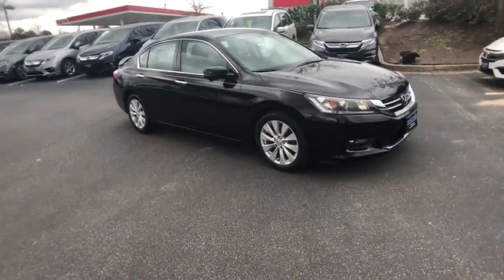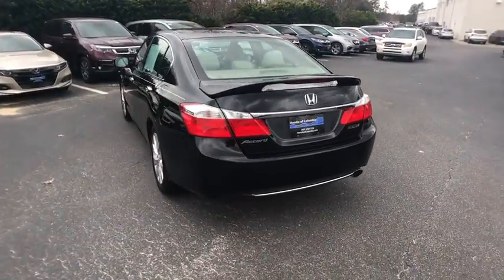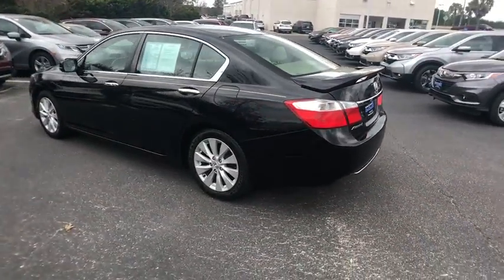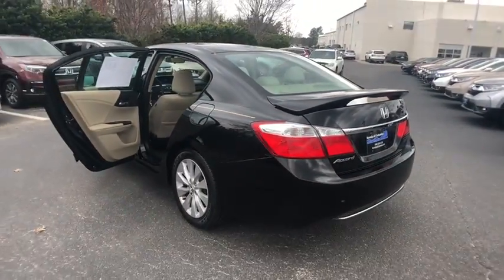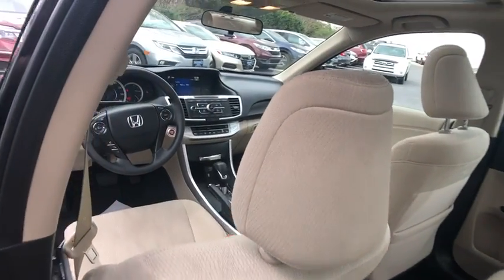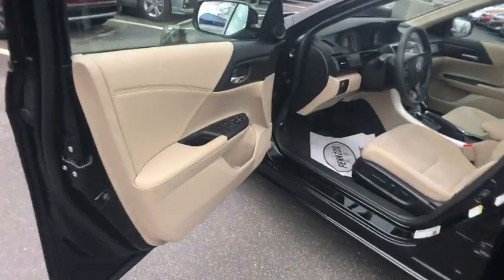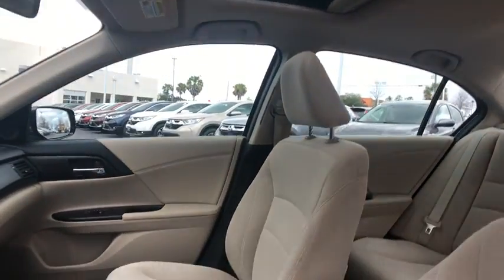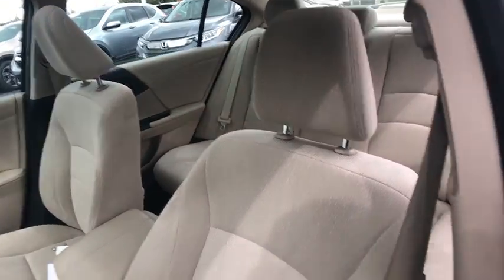2015 Honda Accord Columbia, Lexington, Irmo, West Columbia, Aiken, SC UC2638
Crystal Black Pearl U 2015 Honda Accord available in Columbia, South Carolina at Honda of Columbia. Servicing the Lexington, Irmo, West Columbia, Aiken, SC area.

2015 Honda Accord EX 2.4L I4 DOHC i-VTEC 16V 27/36 City/Highway MPG Certified. Clean CARFAX. CARFAX One-Owner. Bluetooth Capable, 160-Watt AM/FM/CD Audio System, 6 Speakers, ABS brakes, Air Conditioning, Alloy wheels, AM/FM radio, Automatic temperature control, Brake assist, CD player, Cloth Seat Trim, Driver vanity mirror, Dual front side impact airbags, Exterior Parking Camera Rear, Four wheel independent suspension, Front anti-roll bar, Front Center Armrest, Front dual zone A/C, Front fog lights, Fully automatic headlights, Heated door mirrors, Low tire pressure warning, MP3 decoder, Overhead console, Passenger door bin, Power door mirrors, Power driver seat, Power moonroof, Power steering, Power windows, Radio data system, Security system, Speed-sensing steering, Tachometer, Telescoping steering wheel, Tilt steering wheel, Variably intermittent wipers. Odometer is 12519 miles below market average! 27/36 City/Highway MPGbrbrbrAwards:br * 2015 IIHS Top Safety Pick * 2015 KBB.com Brand Image Awardsbr2016 Kelley Blue Book Brand Image Awards are based on the Brand Watch(tm) study from Kelley Blue Book Market Intelligence. Award calculated among non-luxury shoppers.  Kelley Blue Book is a registered trademark of Kelley Blue Book Co., Inc. Reviews:brbr * Simple operation, great reliability and high resale value are obvious attractors to the Accord. But you may be surprised at the extent of its lineup, which ranges from an economical sedan to a V6-powered coupe or a hybrid rated up to 50 mpg. It's hard to go wrong in any of them. Source: KBB.combr * What began as a 2-door hatchback in 1976 has grown into today's full-size sedan. Like the rest of the car, the Accord's 5-passenger interior is a pleasing step forward. The cabin boasts soft-touch materials for a quality feel. The front seats are comfortable, and the driver's seat actually toned down the lumbar support. The rear seats have even more room, as does the trunk. Sleek, rippled sheet metal defines a more streamlined exterior that has shrunk around an interior that feels roomier than previous generations. The most surprising thing about the Accord is its refined continuously variable transmission (CVT). Mated to the 4-cylinder, this CVT feels much like a normal automatic, mimicking gear changes. Even a base Accord has good power for acceleration and passing, yet attains an impressive mileage on the highway. Move up to a V6 model with 6-speed automatic transmission, and the Accord is downright quick. For the individual looking to consume less the Accord comes as a Hybrid as well. This operates on a 141hp 2.0-liter, 16-valve i-VTEC 4-cylinder engine and a 55hp lithium-ion battery pack for a net hp of 196. The Hybrid can achieve ratings of 50 cty and 46 hwy. To help maximize efficiency, the Accord Hybrid seamlessly shifts between three distinct drive modes: EV Drive, Hybrid Drive and Engine Drive. EV Drive is 100% electric, and generally is used during braking and when starting from a stop. Hybrid Drive uses the fuel engine and electric motor to provide extra zip during acceleration, and once your Accord Hybrid is cruising with highway efficiency, Engine Drive takes over. If you want a hassle-free, pleasing family car with a reputation for quality and an immediate familiarity, you can't go wrong with the Accord. Source: The Manufacturer Summarybr * Roomy and high-quality interior; refined and efficient powertrains; quick acceleration; responsive handling; generous standard features; available coupe body style. Source: EdmundsbrbrbrHonda of Columbia is not responsible for any price discrepancies, statements of condition, or incorrect equipment listed on any vehicle. Pricing excludes tax, tag, registration and title and includes $225.00 closing fees. It is a charge that is permitted but not required by law and is filed with the S.C. Department of Consumer Affairs. All discounts may not be combined with the low